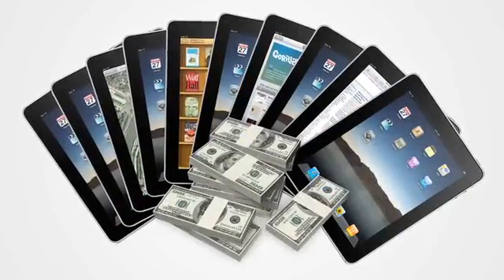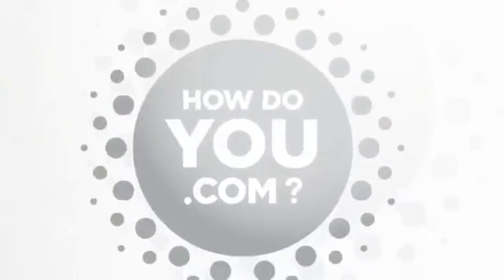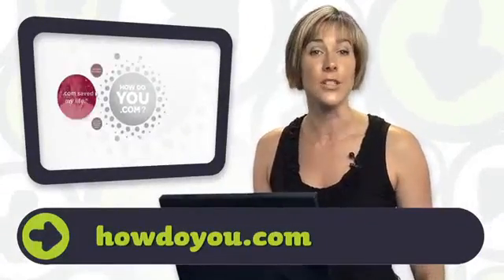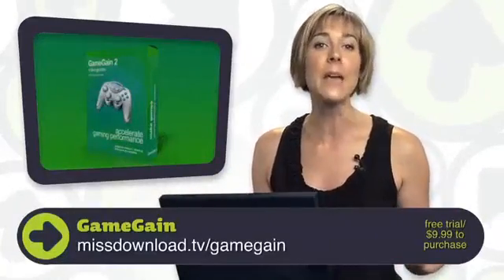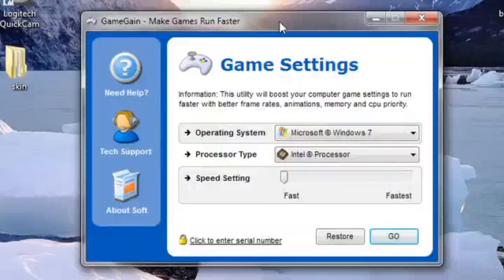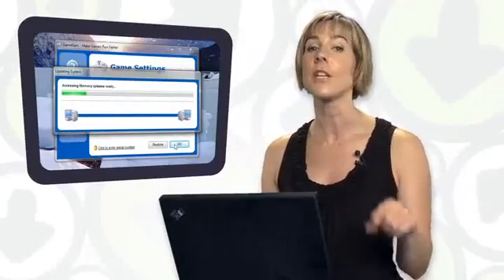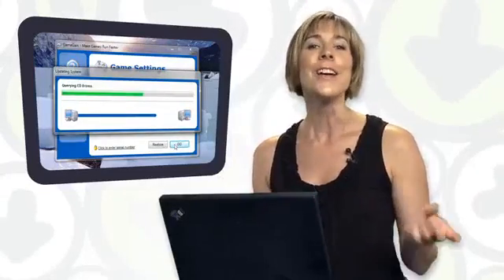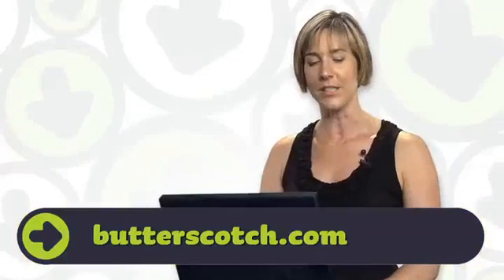GameGain gets you back in the PC game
If you're stuck with an ailing PC not fit to write a spreadsheet much less play the latest games, meet GameGain. If you've got a gaming system, this software is designed to eke out every bit of performance possible @ butterscotch.com